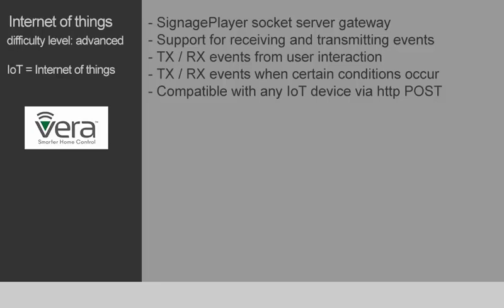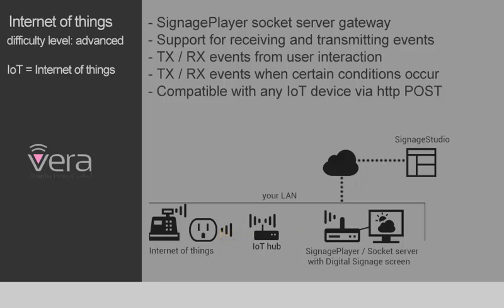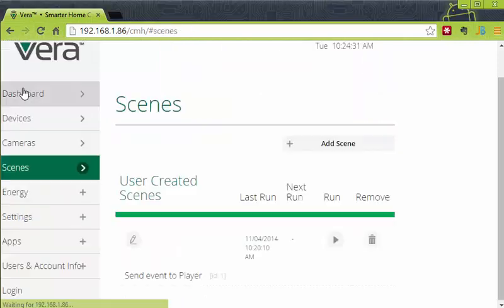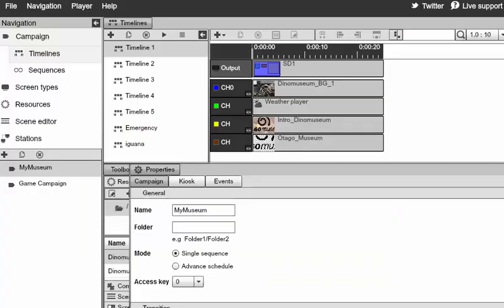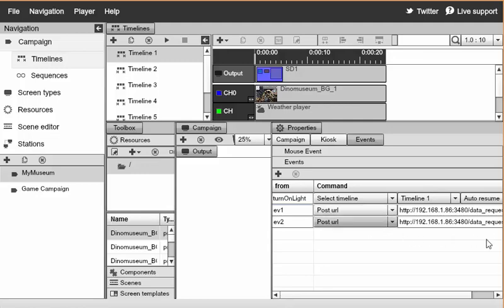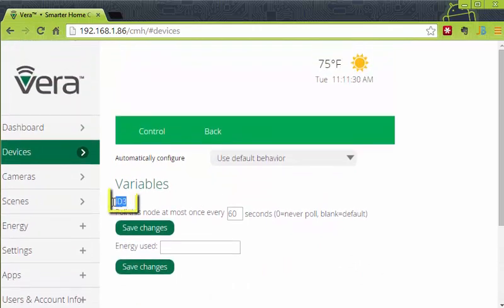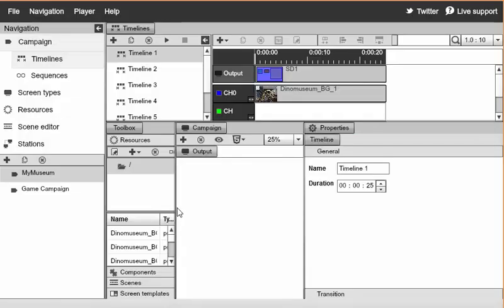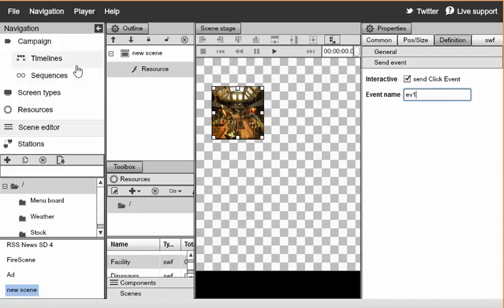Digital Signage with Vera from digitalsignage.com